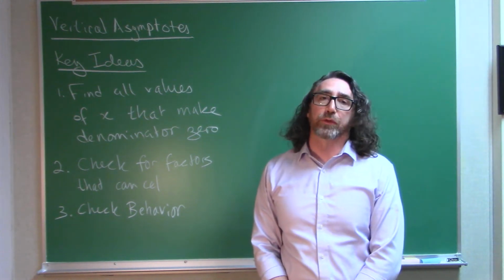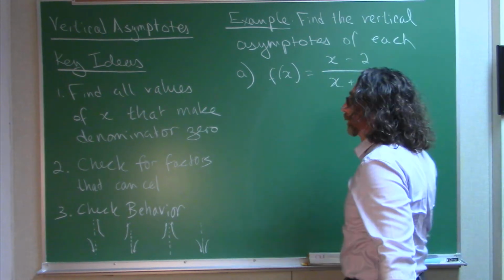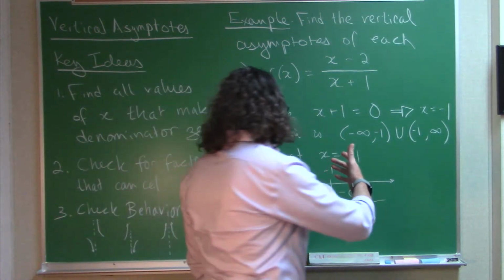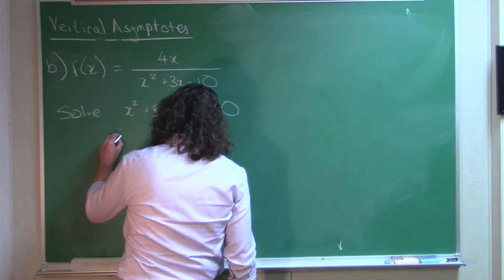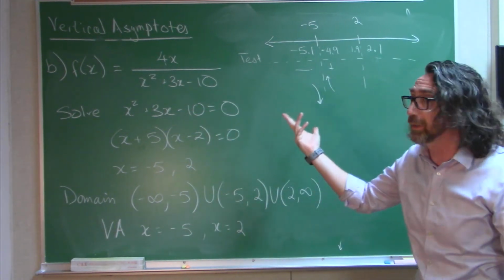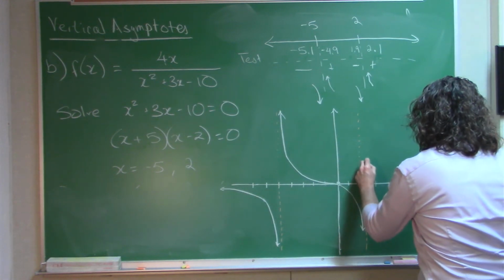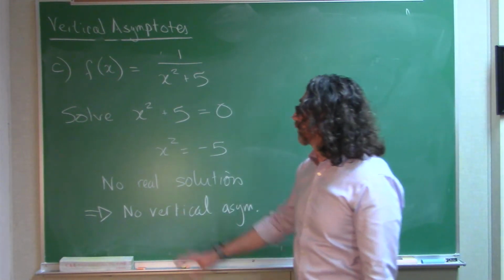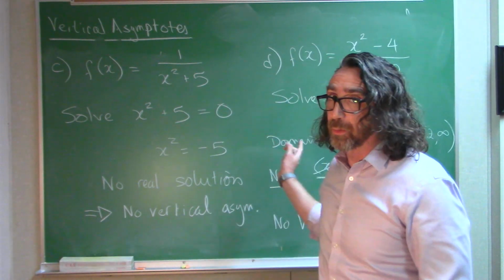Vertical Asymptotes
Vertical Asymptotes are a defining feature for the graph of a rational function. In this video, we show how to determine the vertical asymptotes from a function's formula. We also show how to use a sign chart to figure out how the graph behaves near the vertical asymptote.